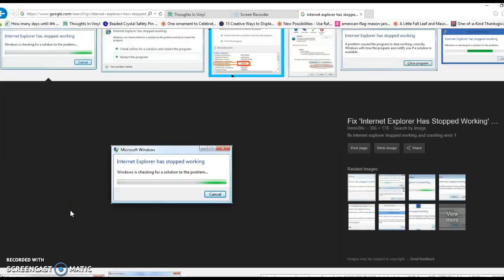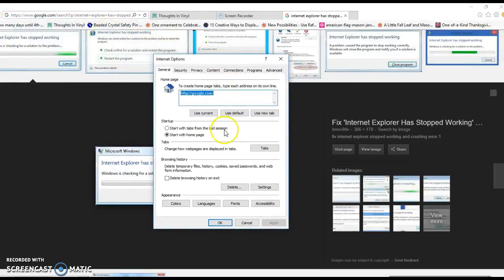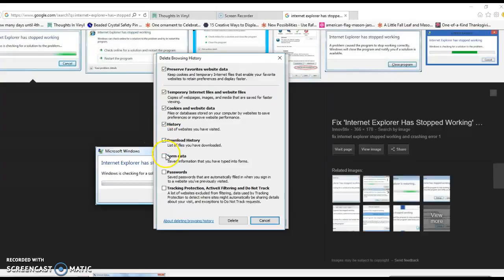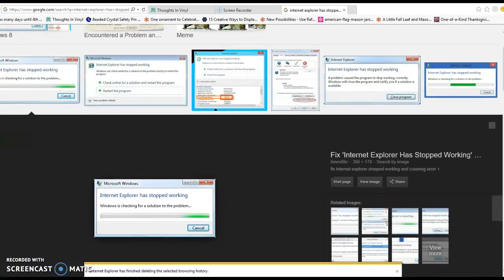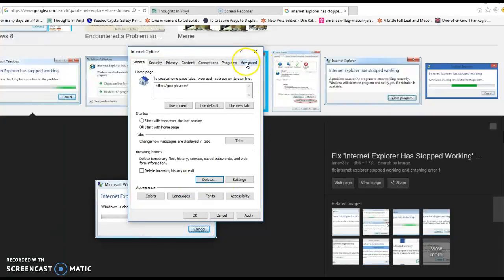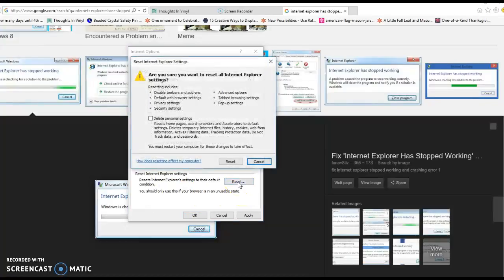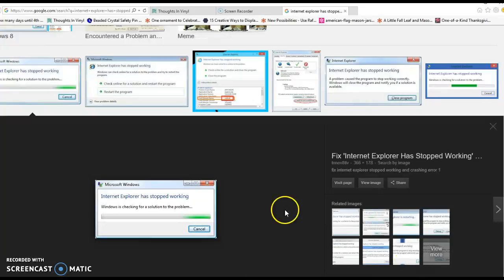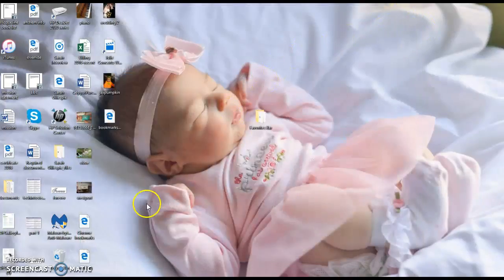internet explorer crashing